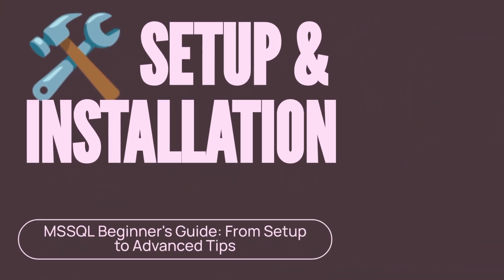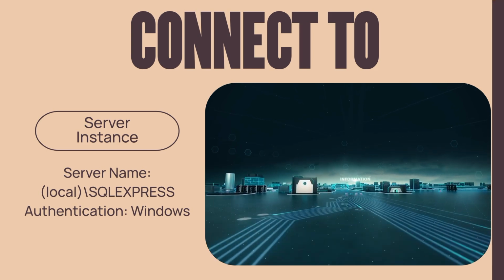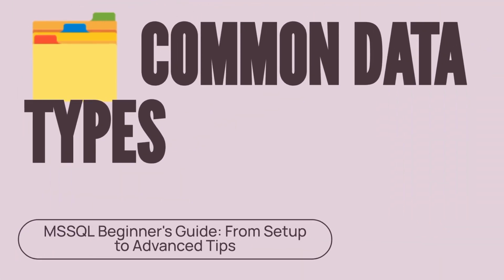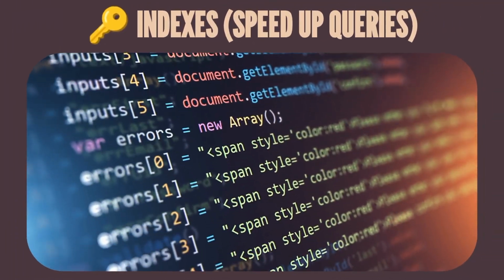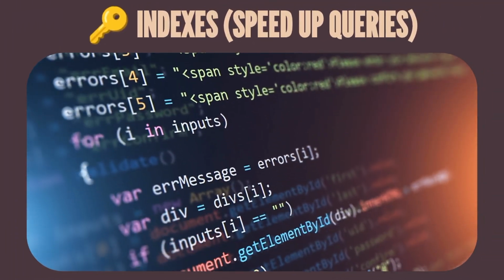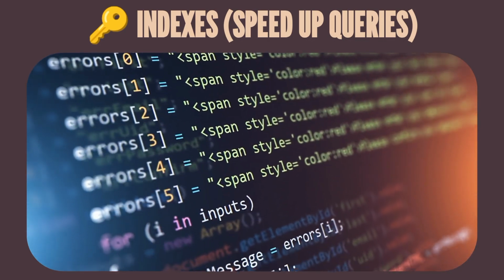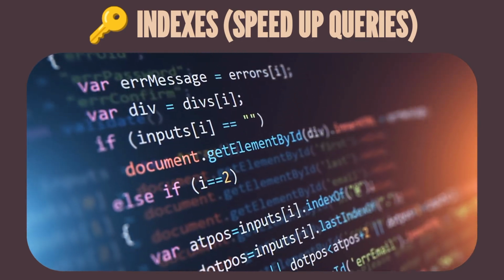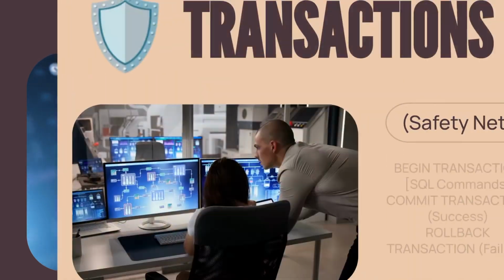The Ultimate MSSQL Beginner’s Guide: From Zero to Query (2026)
Master the essentials of Microsoft SQL Server with our comprehensive MSSQL Beginner’s Guide. Learn how to install SSMS, write your first queries, manage databases, and understand relational data—no prior experience required. Start your data journey today!"

Integrate these naturally into your headings and body text:
Primary Keywords: MSSQL beginner tutorial, SQL Server basics, Learn MSSQL, SQL Server Management Studio (SSMS) guide.
Secondary Keywords: Relational Database Management System (RDBMS), SQL vs. MSSQL, T-SQL for beginners, CRUD operations, SQL Server installation 2026.
Long-tail Keywords: How to create a table in MSSQL, best way to learn SQL Server for free, MSSQL career path 2026.